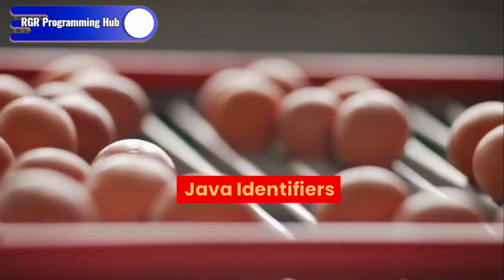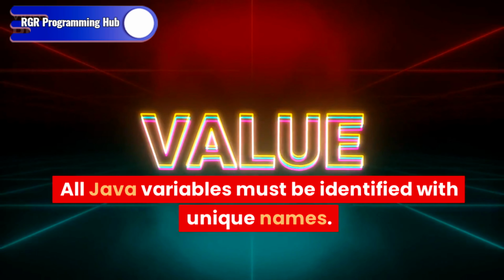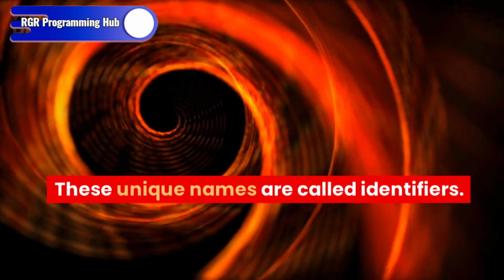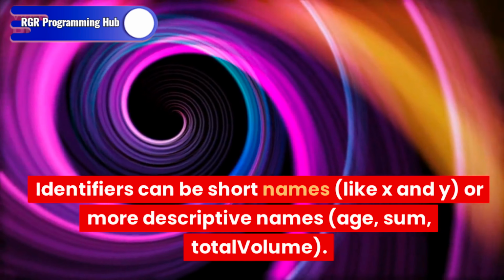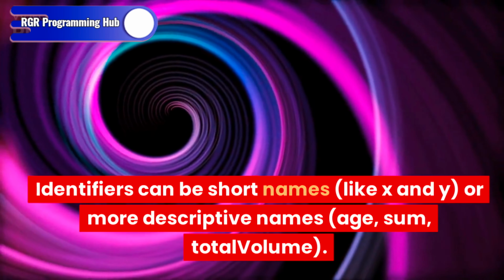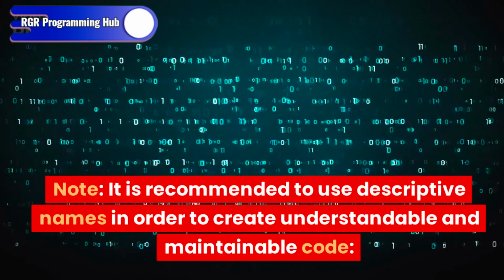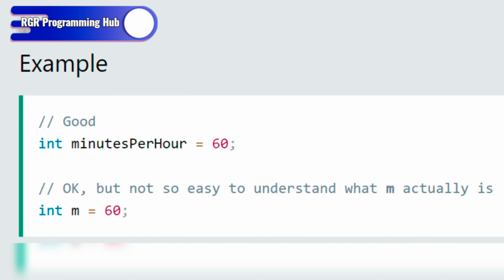🔥 Java Programming: Master from Beginner to Pro in Just 1 Course 🔥 Part - 2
In this comprehensive video tutorial, we delve into the fundamentals of Java Variables, Data Types, and how to effectively work with them. Whether you're a beginner or intermediate programmer, this video will equip you with essential knowledge to handle Java Variables confidently. We start by explaining the concept of Variables, including their initialization, declaration, and reassignment. Moving on, we explore the different data types, such as integer, floating-point, character, boolean, and string, in detail. Furthermore, we demonstrate how to print variables using various methods supported by Java, ensuring you grasp the syntax and techniques for displaying your variables on the console. Additionally, we cover the declaration of multiple variables within a single statement using appropriate examples and explain the significance of using meaningful identifiers for better code readability. By the end of this video, you'll have a solid understanding of Java Variables, Data Types, and their practical utilization in programming.